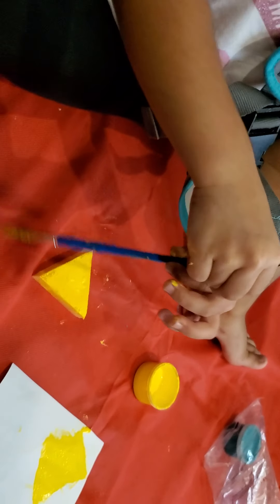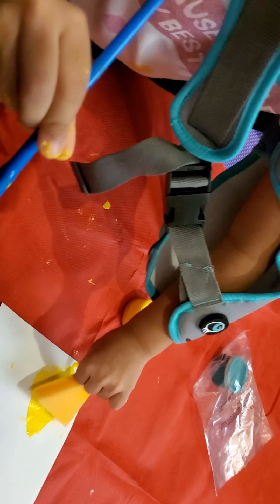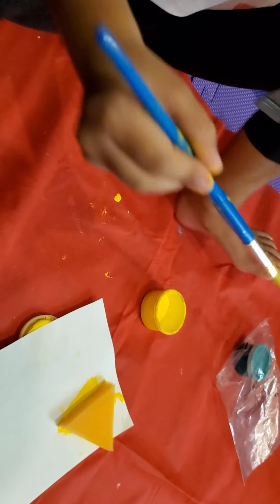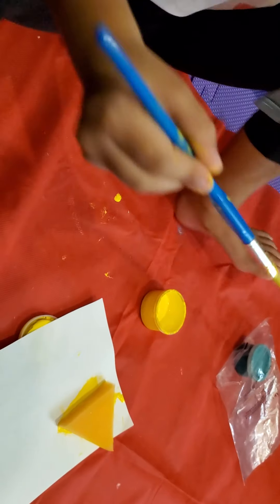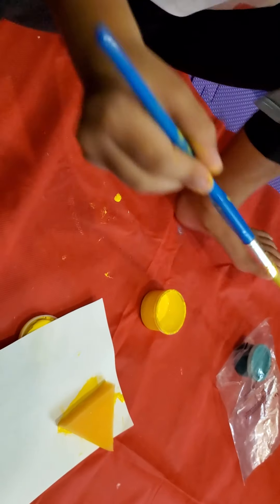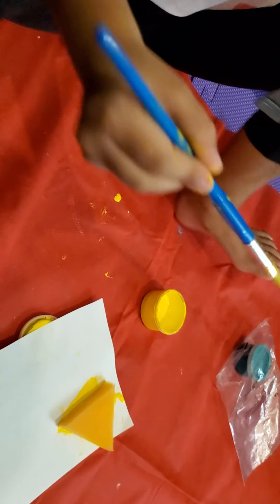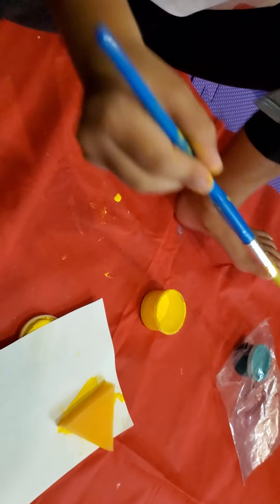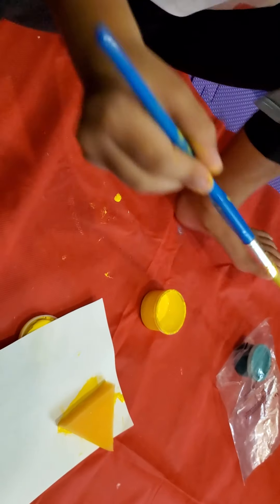Making a Yellow Monster🤣🤣v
with my alaga